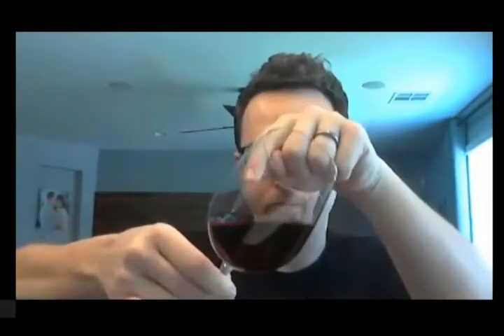Our Summer Wine Club Shipment Tasting with Master Sommelier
Bien Nacido & Solomon Hills Estate Wines are the crown jewel of the Miller Family’s agricultural heritage that dates all the way back to 1871. Since their days of cattle ranches and citrus orchards, they have been pioneers of the Central Coast of California. Planting Bien Nacido Vineyard in 1973 and Solomon Hills in 1999; the region of Santa Maria Valley is synonymous with these amazing vines.
The vines grow in a very cold spot of Santa Maria Valley AVA on entirely beach sand soils. Since the climate is so cold, the wines are often considered the best examples of Burgundian style in the United States. They consistently receive rave reviews from press like Vinous, Wine Enthusiast, Jeb Dunnuck and Wine Advocate.
The Estate Wines of Bien Nacido & Solomon Hills are always naturally fermented, and the chardonnays only sees about 20% new oak, while the Pinot Noir has slightly more at 33%. We always use 100% French Oak from Meursault, from a small barrel producer called Damy.
While the wines remain fresh and bright, they do see 100% malolactic fermentation and have a softer creamier body. The wines are never fined or filtered, and in most vintages, less than 300 cases of each wine are made.